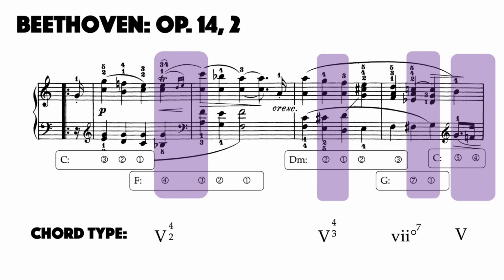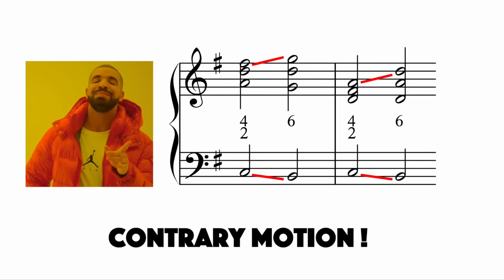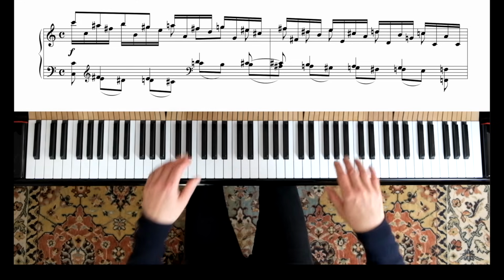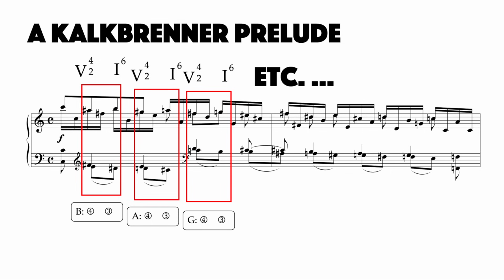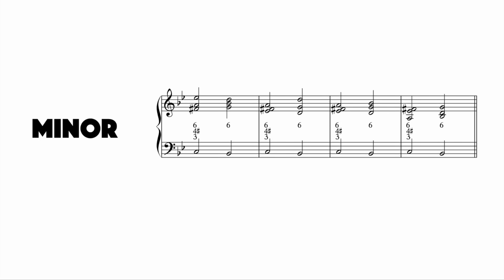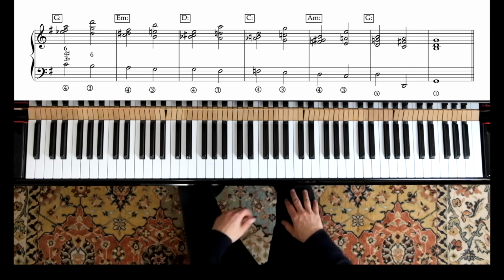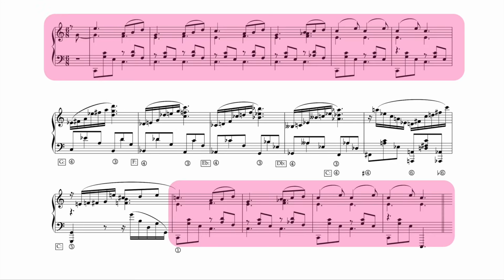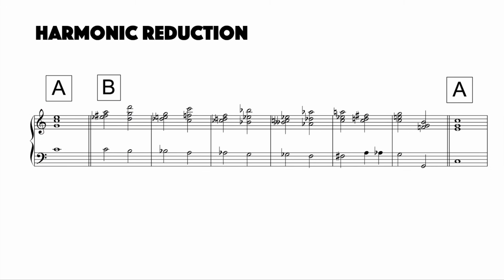Compose / Improvise with Secondary Dominants: Voicing, Sequences, Motivic Design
Video, keys and concept by Michael Koch.
This is Ep. 2 of Secondary Dominants and Rule of the Octave Modularity